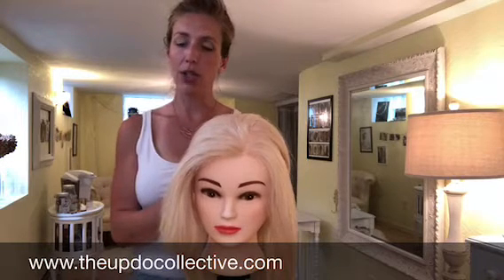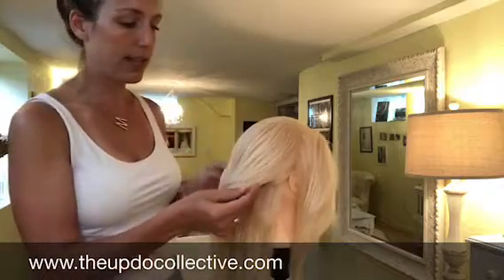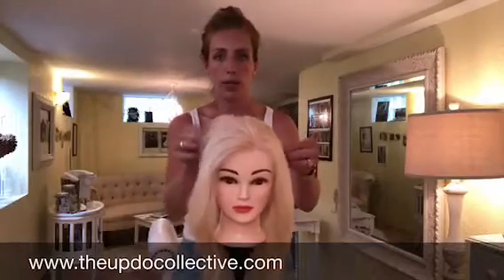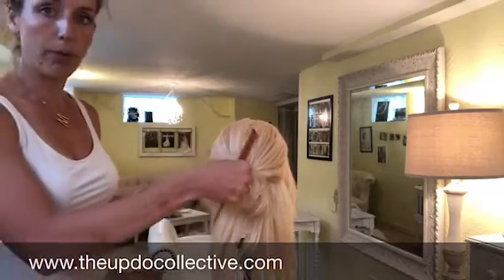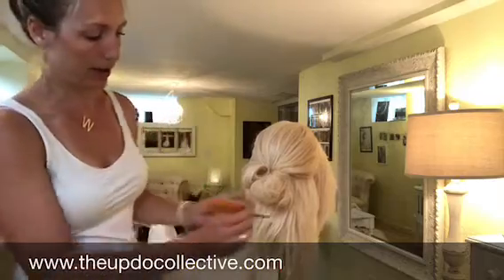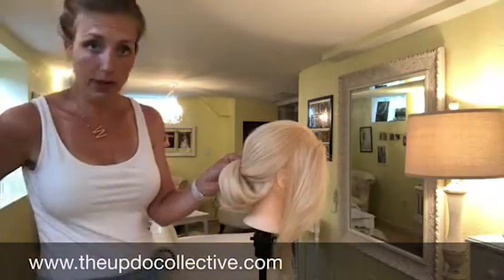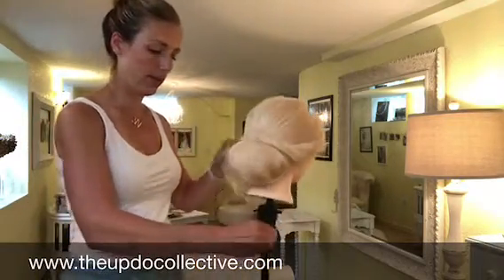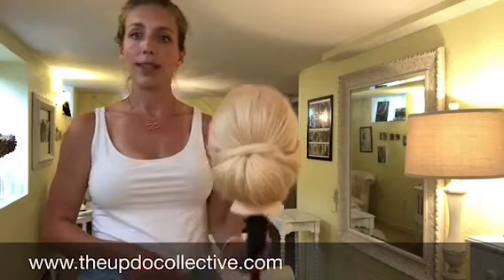Simple Low Chignon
This hair tutorial will show you how to create a low chignon for a bride or  bridesmaids. A low chignon is a really beautiful and classic style, and in this tutorial I will teach the steps necessary to create the simple, low chignon for your clients!